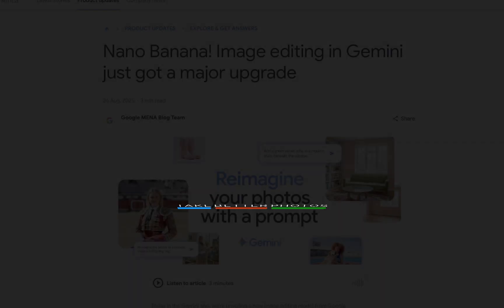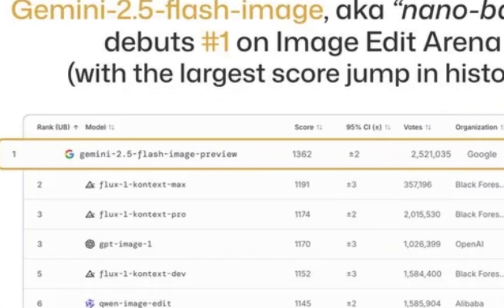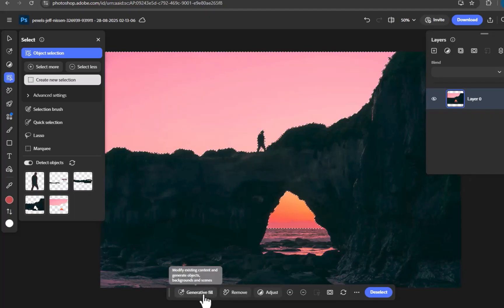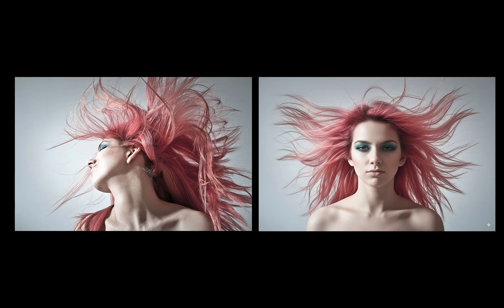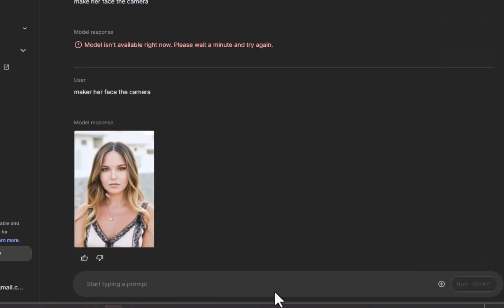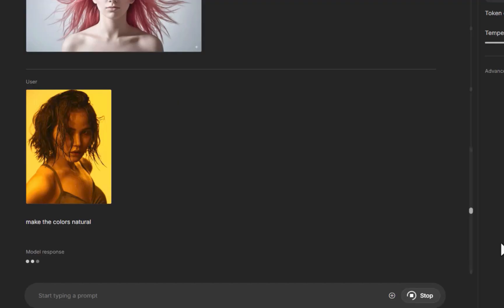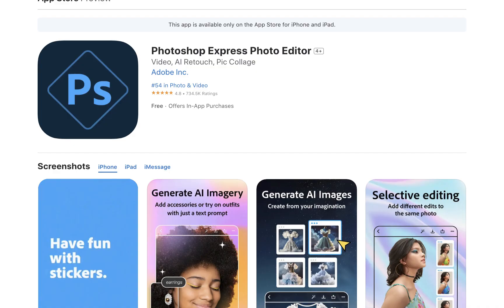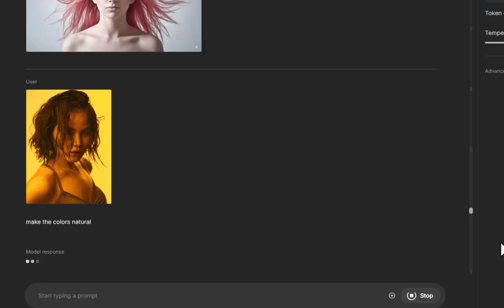Google Just Released NanoBanana --- The Photoshop Killer?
On August 26, 2025, Google officially released its new editing model, NanoBanana (Gemini 2.5 Flash Image)—and it might just be a Photoshop killer. 🚨

In this video, I’ll break down:
✅ What NanoBanana is & how to use it
✅ Why it’s topping benchmarks with 1362 Image Arena score
✅ Side-by-side comparisons with Adobe Photoshop (sky replacement, portraits, object removal, retouching, and more)
✅ How it stacks up against popular apps like Picsart, Facetune & Photoroom
✅ Whether Adobe should be worried as its stock price keeps sliding 📉

NanoBanana makes editing effortless: one prompt, flawless edits, true-to-source results. No masking, no tools—just natural language.

👉 Is this the future of photo editing? Or is Photoshop still safe? Watch to find out!